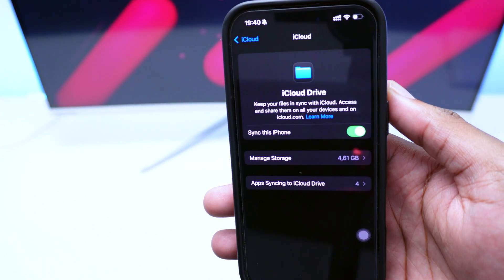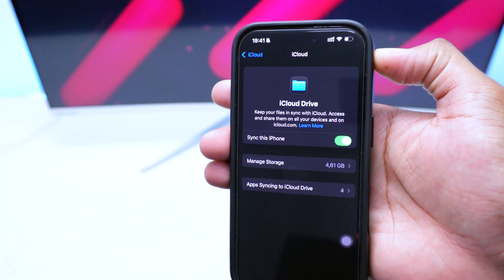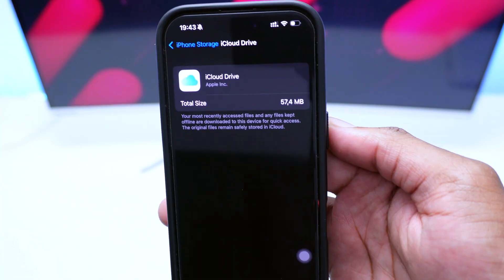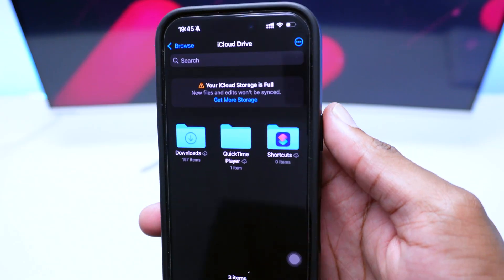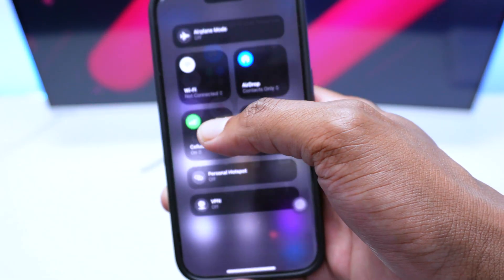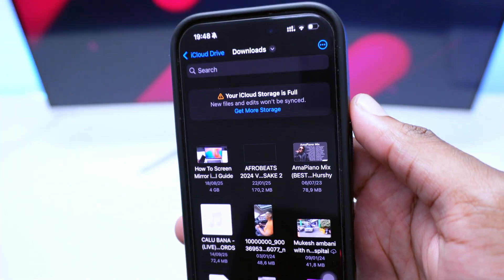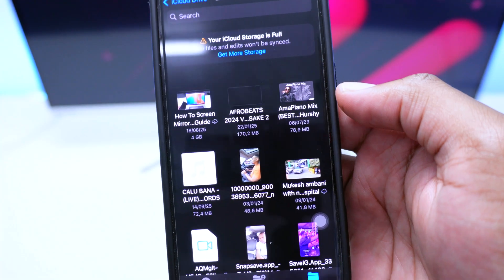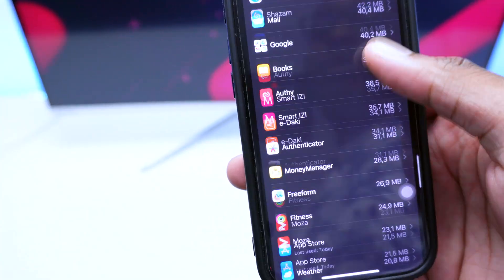iCloud Drive Showing in iPhone Storage? Here’s How To Delete it!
Here's a tutorial on How To Delete iCloud Drive Space Showing in iPhone Storage.